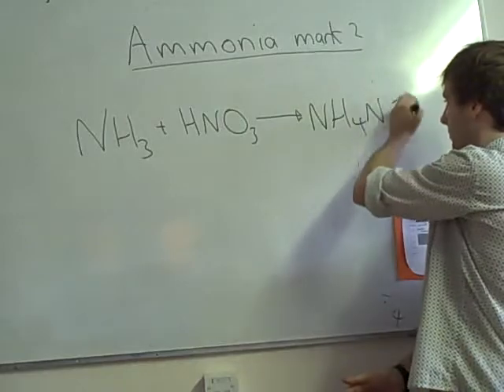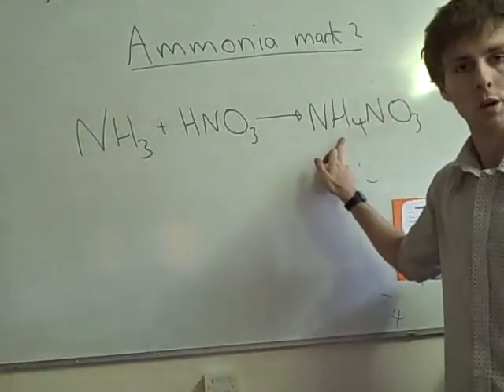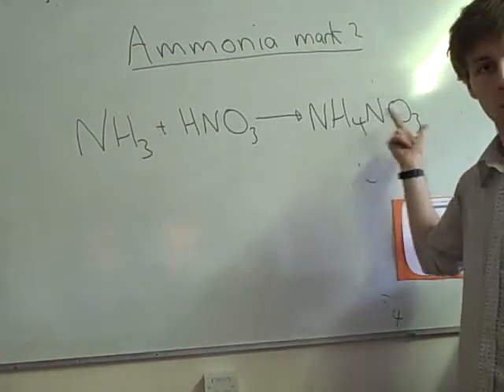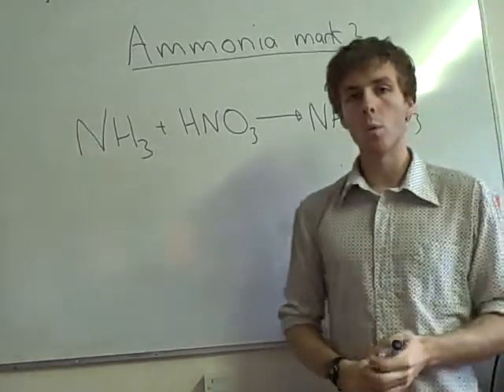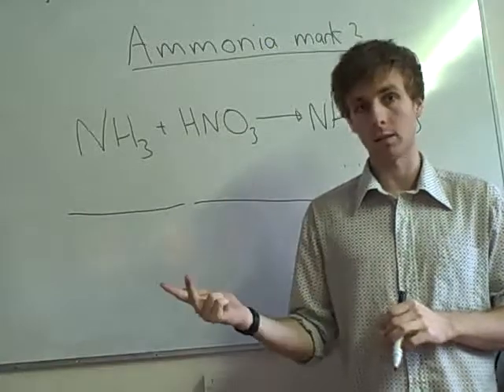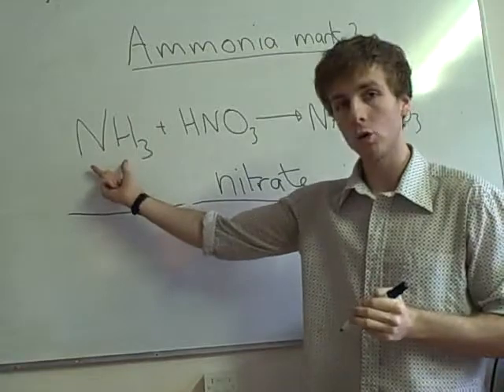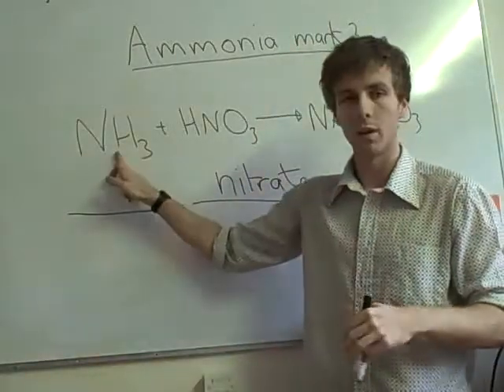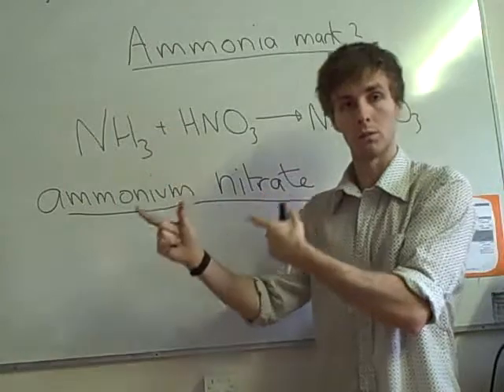brady explains ammonia part 2.AVI